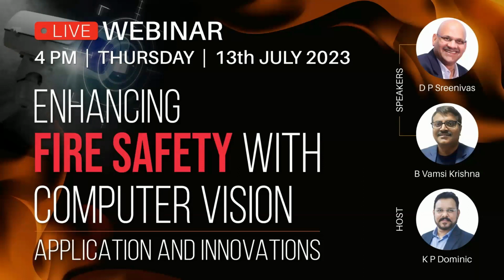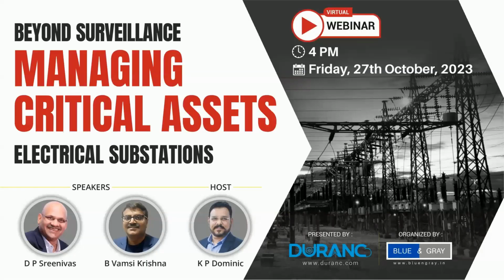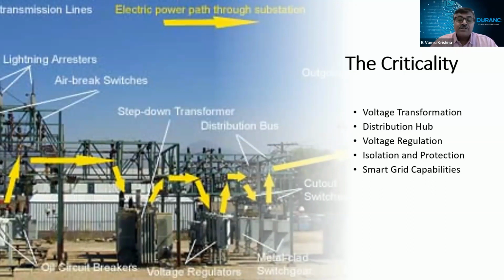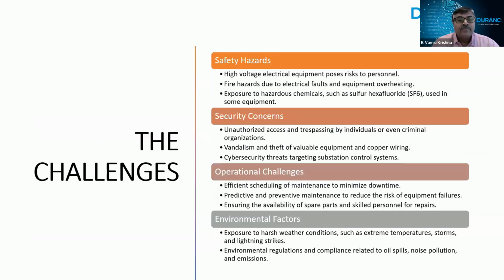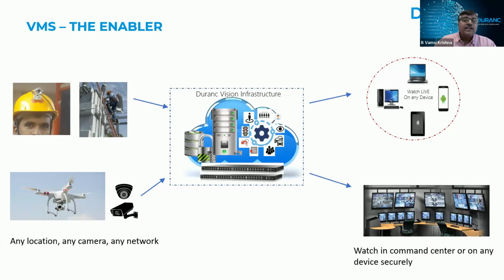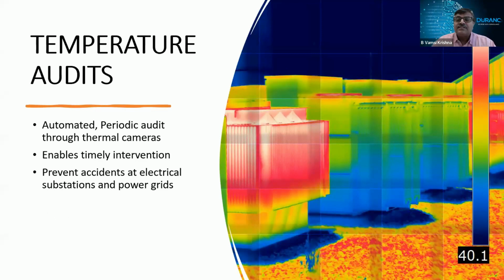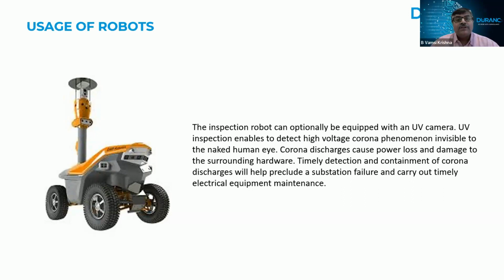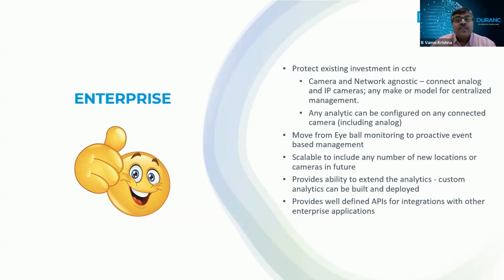MANAGING CRITICAL ASSETS - ELECTRICALSUBSTATIONS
Watch the recording of the Webinar held on 27th Oct 2023 - Protection of Electrical Distribution Yards through video management software is vital for maintaining a reliable power supply, ensuring the safety of personnel, and safeguarding critical electrical infrastructure. It combines real-time monitoring, incident documentation, and proactive security measures to mitigate risks and enhance the overall resilience of the electrical distribution network.